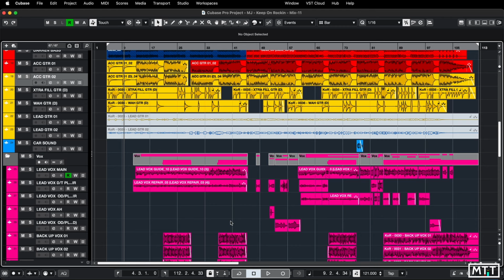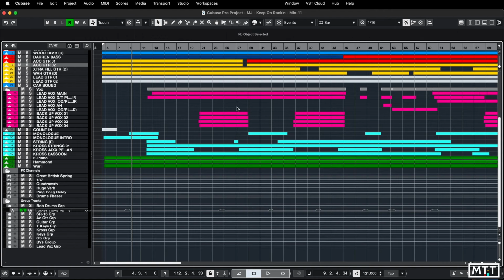Cubase Quick Tips: Zoom to Selection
In this video, I look at a very quick but useful way to zoom to focus solely on what you have selected.